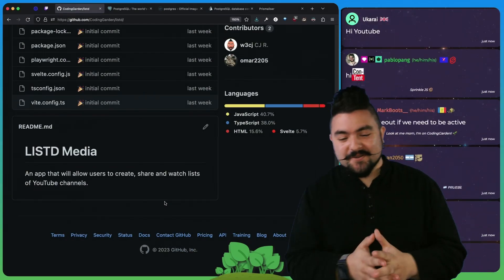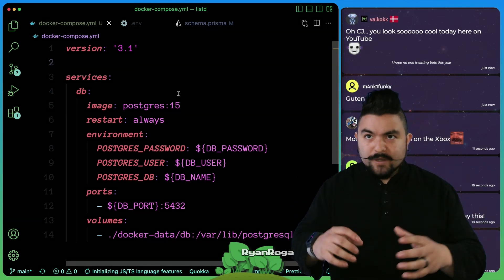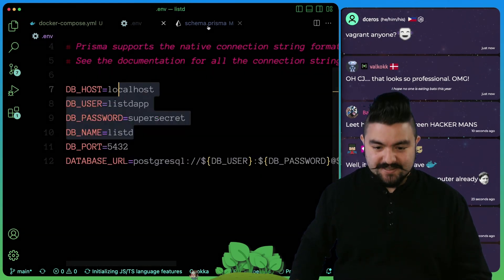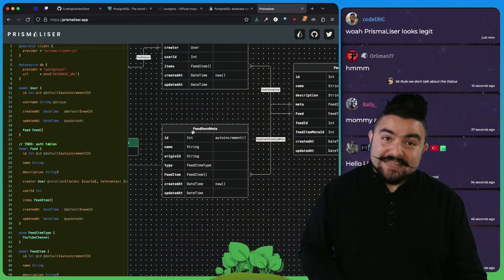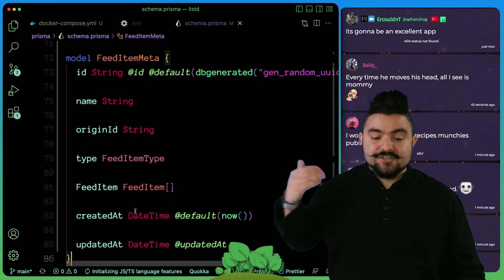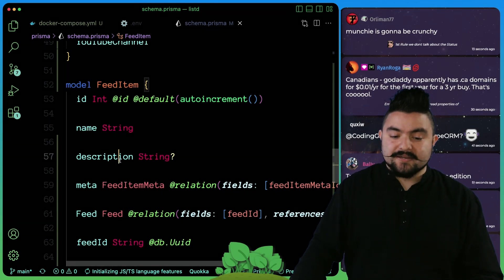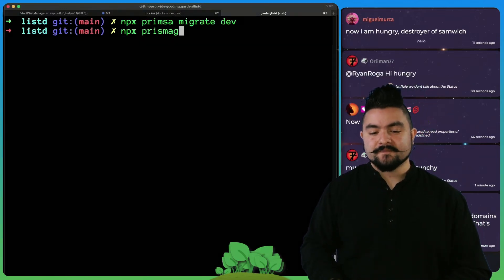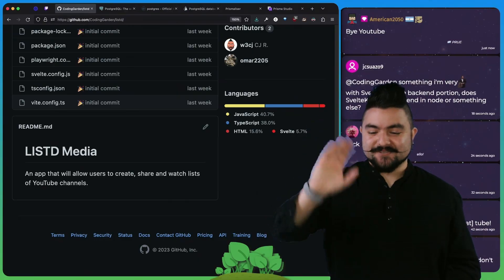I Setup Docker, Postgres, Prisma and Designed a Database - listd devlog - 2023-01-13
In this video I summarize the work we did on our "Friday" project listd. An app that will allow users to create, share and watch lists of YouTube channels (and eventually other things).

During the stream we setup a docker compose file with a postgres database, a .env with our environment variables and a Prisma schema file with all of our table definitions. We talked through the design of our database and left room for future additions and features.